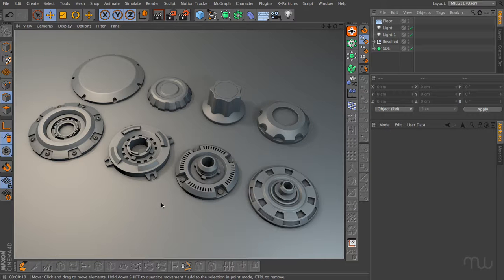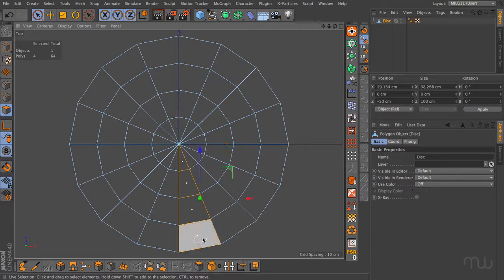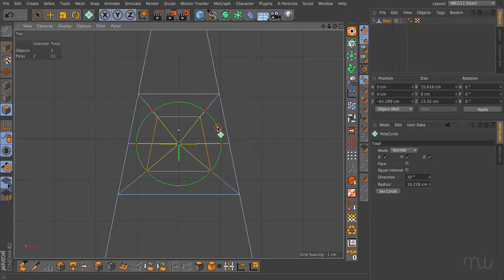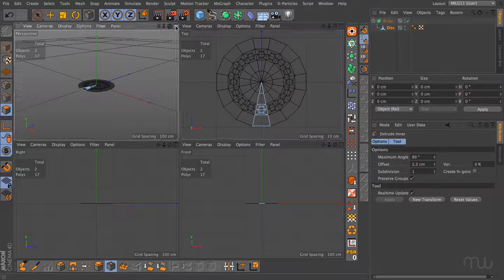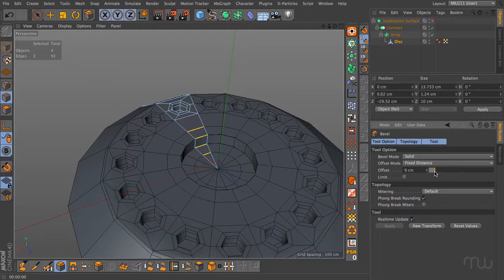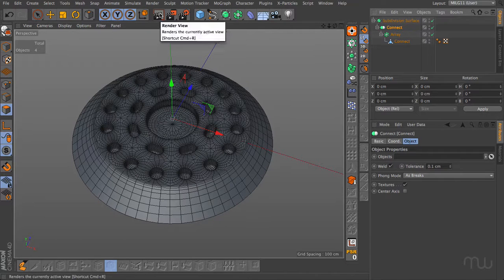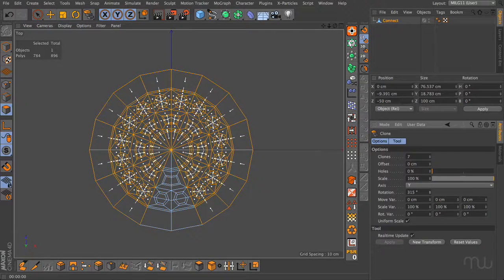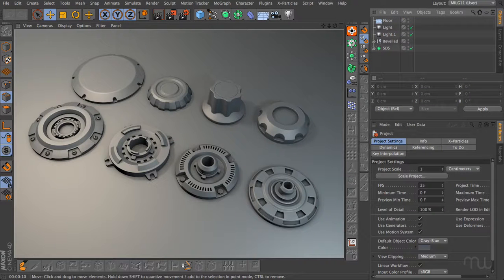02 03 RadialSymmetry